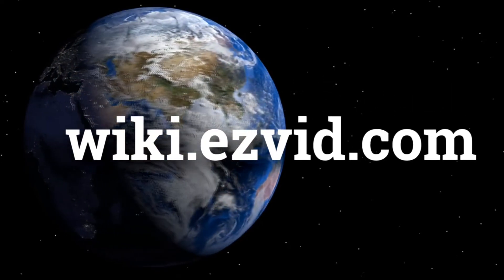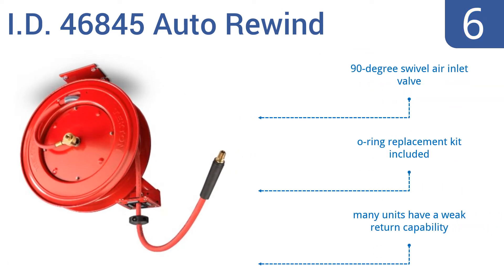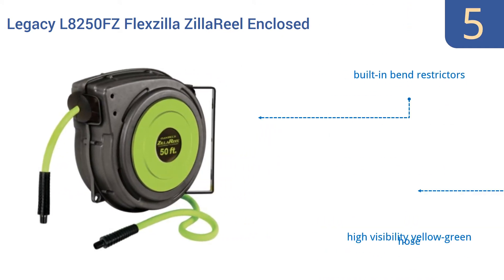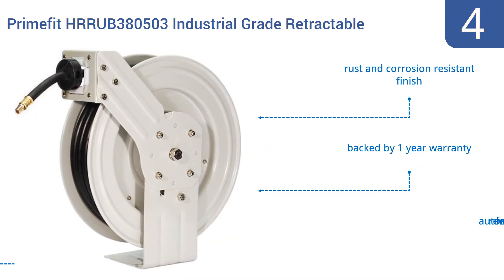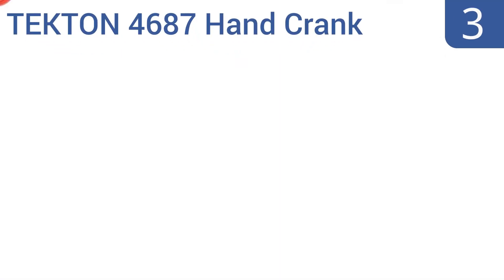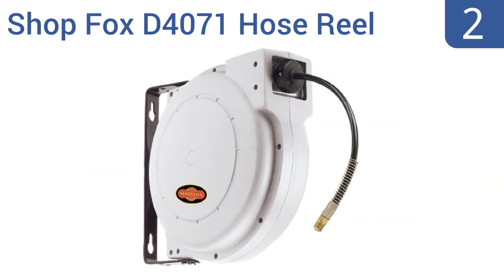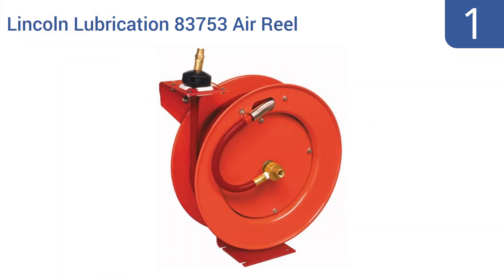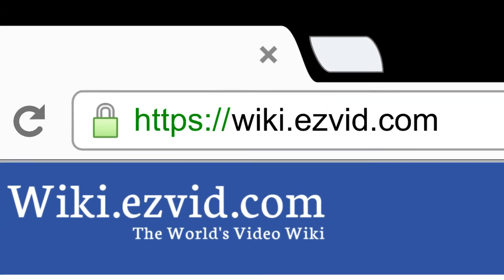6 Best Air Hose Reels 2016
Air Hose Reels Reviewed In This Wiki:
I.D. 46845 Auto Rewind
Legacy L8250FZ Flexzilla ZillaReel Enclosed
Primefit HRRUB380503 Industrial Grade Retractable
TEKTON 4687 Hand Crank
Shop Fox D4071 Hose Reel
Lincoln Lubrication 83753 Air Reel